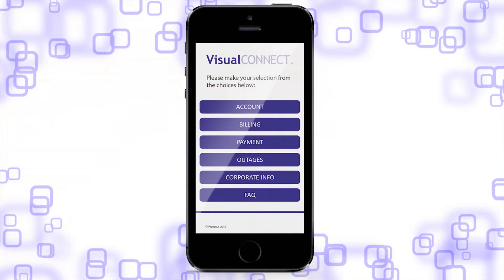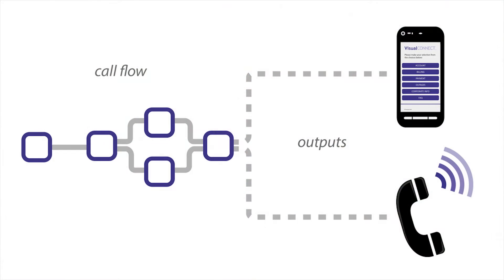Introducing VBVoice 10 with VisualConnect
VBVoice™ Interactive Voice Response (IVR) toolkit’s latest release, VBVoice 10, includes VisualConnect™, Pronexus’ product that enables simultaneous dual-channel application developing. Download VBVoice IVR toolkit today to discover how easy it is to develop an IVR application.